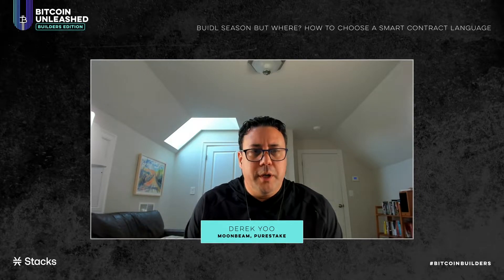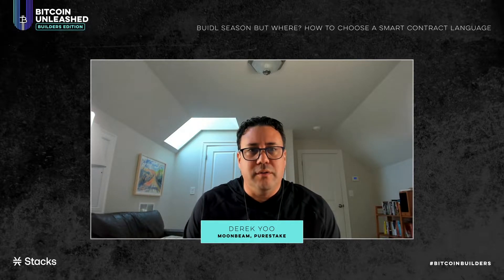How to Choose a Smart Contract Language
This video is a session recorded during Stacks' Bitcoin Unleashed: Builders Edition

The rise of Move has reignited the debate over which smart-contract language is the best of all. We're furthering that conversation with an eclectic bunch of builders to talk about the pros and cons of their respective ecosystems—and whether they might one day unseat Solidity.

Francesco Melpignano, CEO, Kadena
Maxim Efremov, Developer Evangelist, Hiro Systems
Sami Kassab, Research Analyst, Messari
Derek Yoo, Moonbeam, PureStake